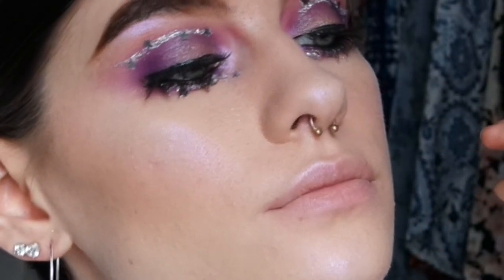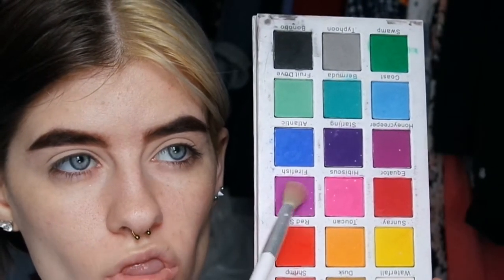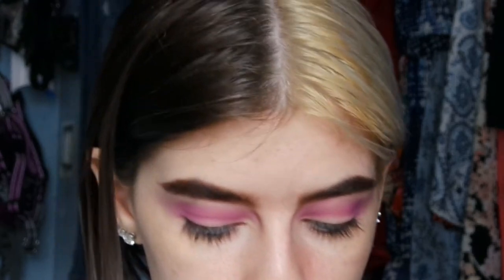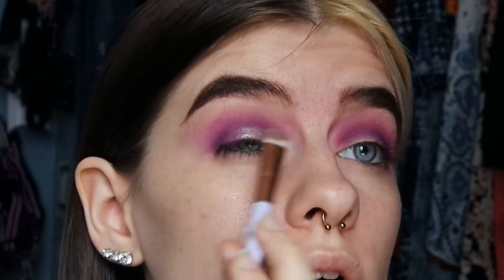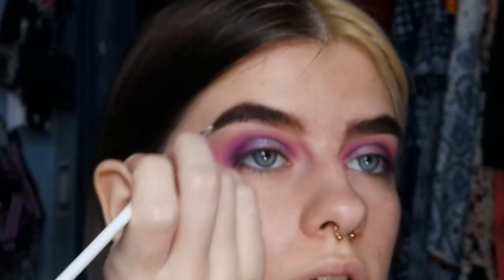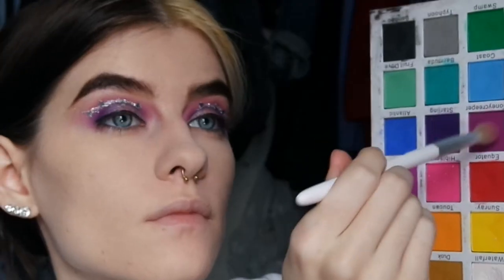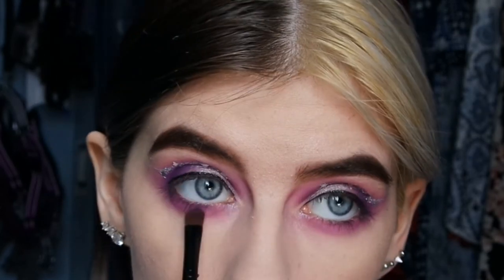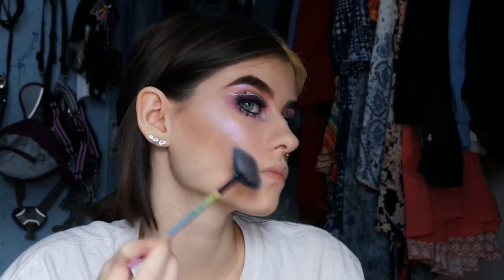Starry Eyed Tutorial!